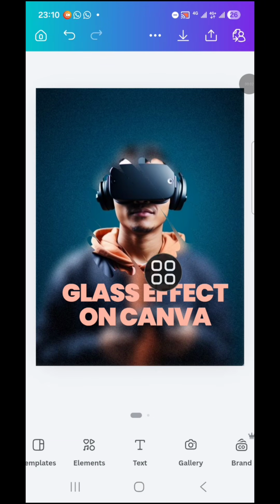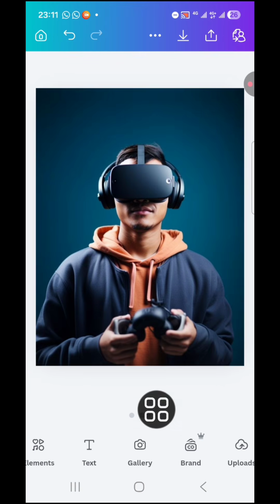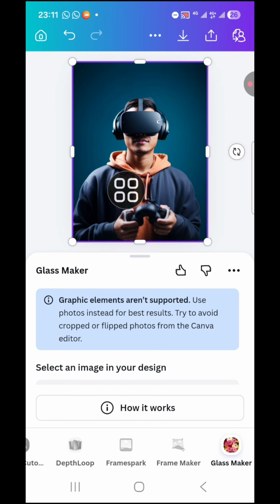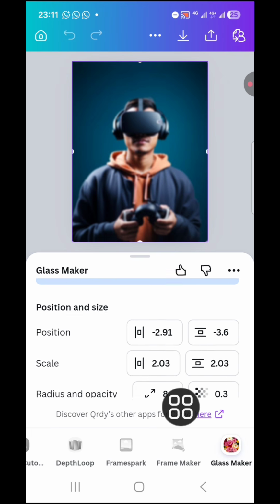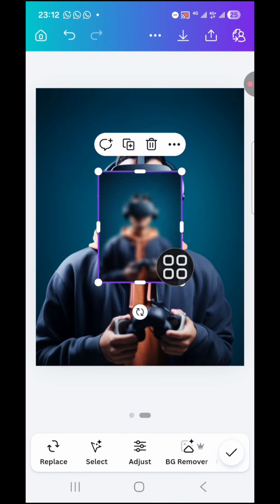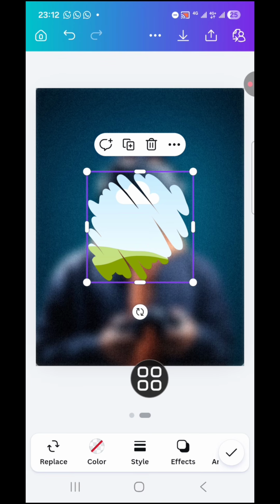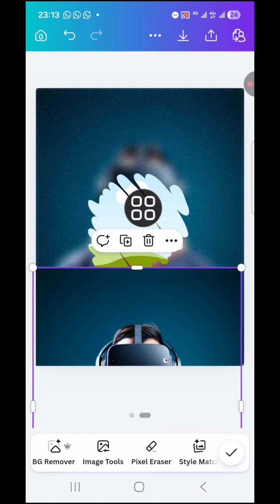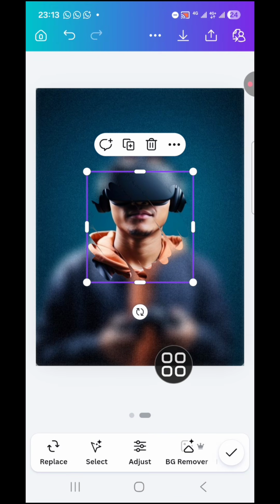Canva Can Do THIS?! 😱 Glass Effect Tutorial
STOP Scrolling! Create THIS Glass Effect in Canva 🤯

In this quick Canva tutorial, I'll show you how to create a stunning glass effect in Canva using your smartphone.

It's simple, beginner-friendly, and you can recreate it in just a few steps.